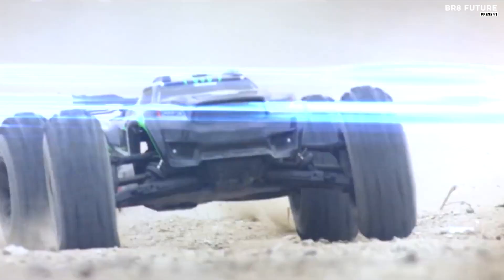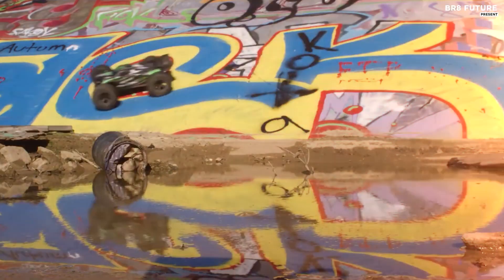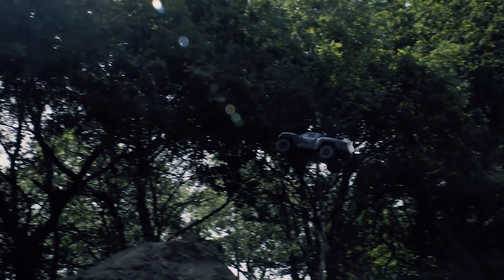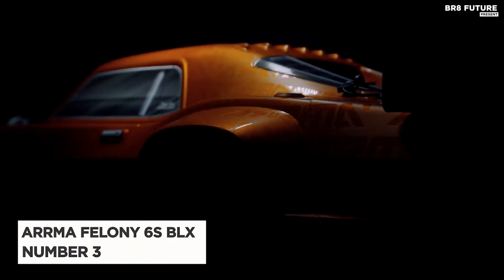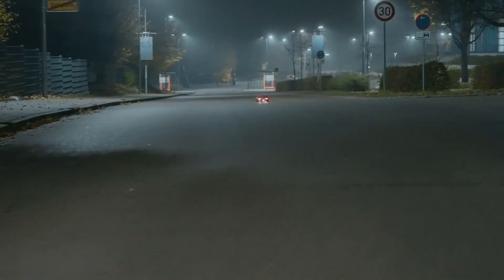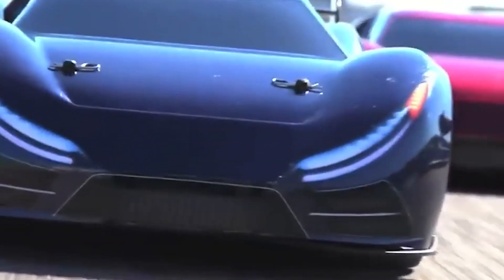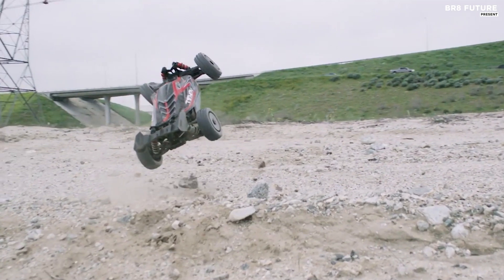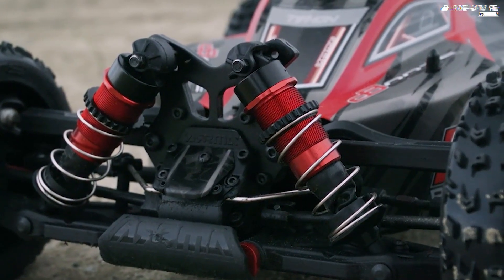Best Fast RTR RC Cars 2023: The Ultimate Guide For You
Best Fast RTR RC Cars 2023

Links to the Best Fast RTR RC Cars 2023 are listed below. At Br8 Future, we've researched the Best Fast RTR RC Cars 2023 on Amazon saving you time and money.

Number 5. Traxxas Sledge

Number 4. Arrma Senton 6S BLX

Number 3. Arrma Felony 6S BLX

Number 2. Traxxas XO-1

Number 1. Arrma RC Car 1/8 Typhon 6S

Are you ready to experience the thrill of high-speed racing with the best Fast RTR RC Cars of 2023? RC (Radio Control) cars have come a long way in recent years and have become one of the most popular hobby toys for people of all ages. Whether you are a seasoned hobbyist or a beginner, the latest RTR (Ready-to-Run) RC cars are perfect for you to enjoy the excitement of racing. In this video, we have handpicked the best Fast RTR RC Cars of 2023 based on their speed, durability, and overall performance. With a top speed of over 50 mph, these RC cars are sure to get your adrenaline pumping. From off-road to on-road, we have covered all the popular categories to help you find the perfect car for your needs. Whether you want to race with friends or just enjoy solo runs, these cars will provide you with endless hours of entertainment. So sit back, relax, and get ready to discover the best Fast RTR RC Cars of 2023.

and that's where our guide to the Top 5 Best Fast RTR RC Cars 2023, you can buy for this year comes in. As always all the links to products you'll find in the description below and let us know in the comments which tech-related topics you'd like to see in our next videos!

Hope you enjoyed my Best Fast RTR RC Cars 2023 video.